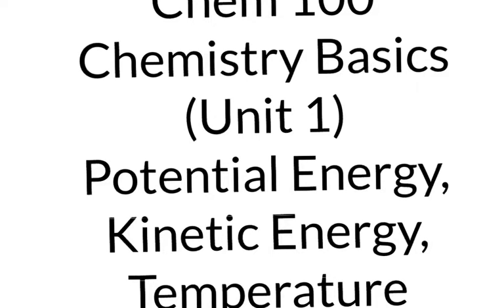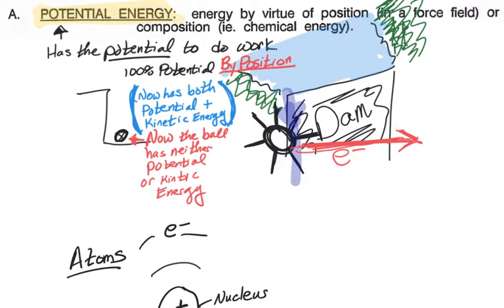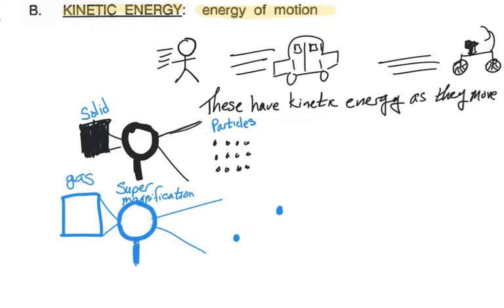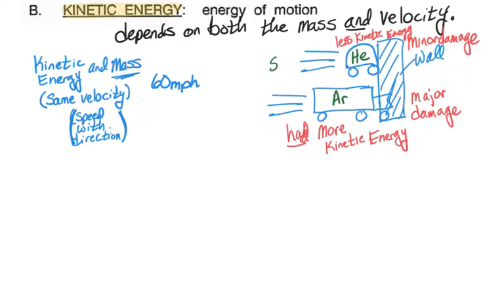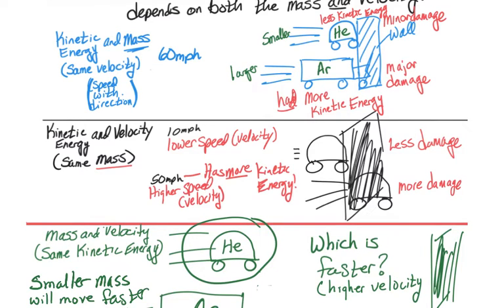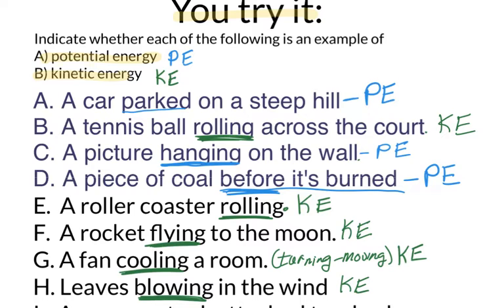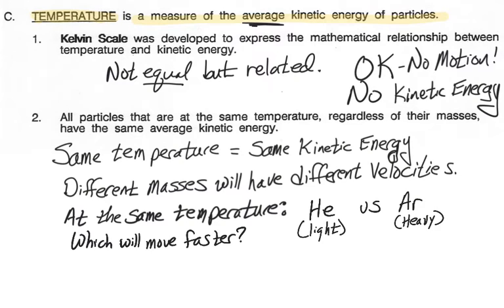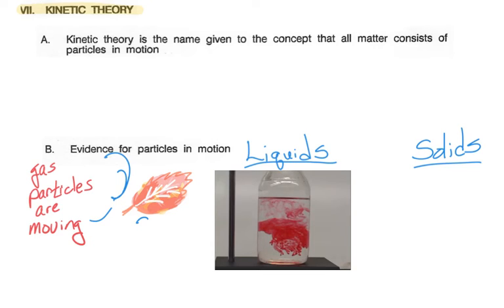100U1p014a Energy & Kinetic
Potential and kinetic energy